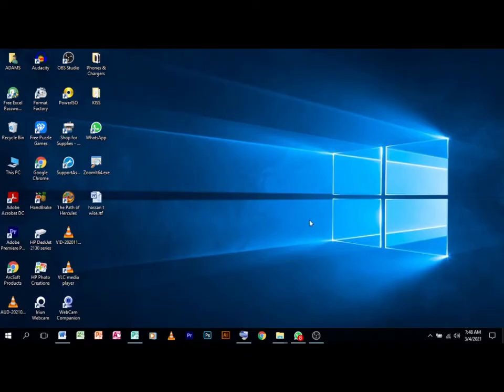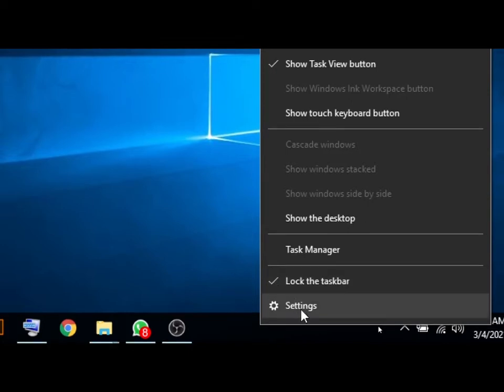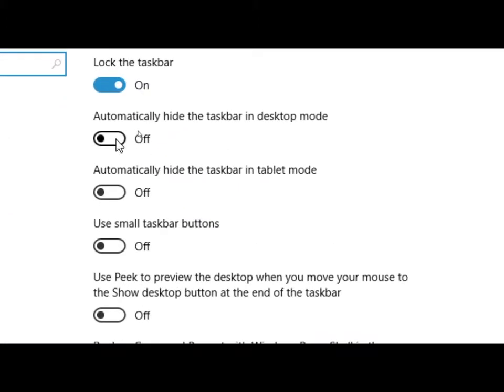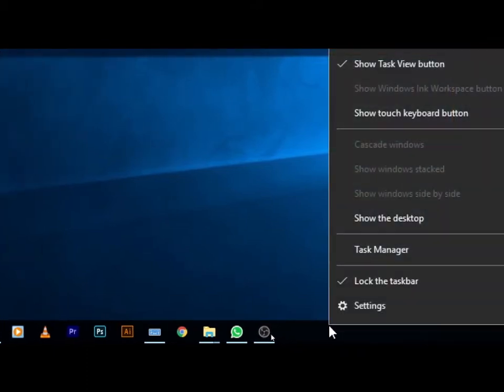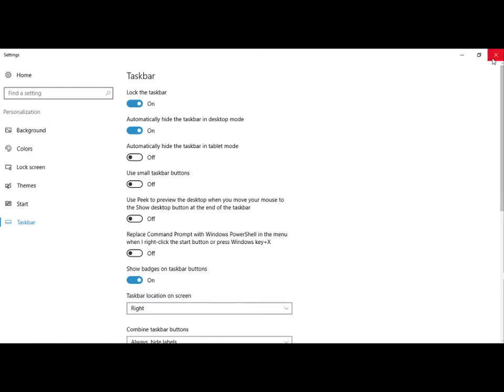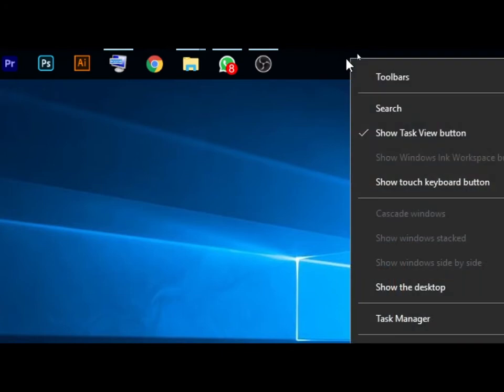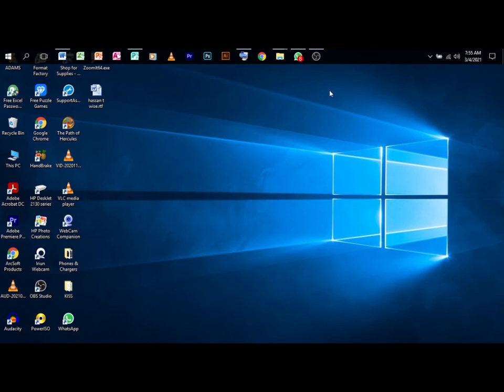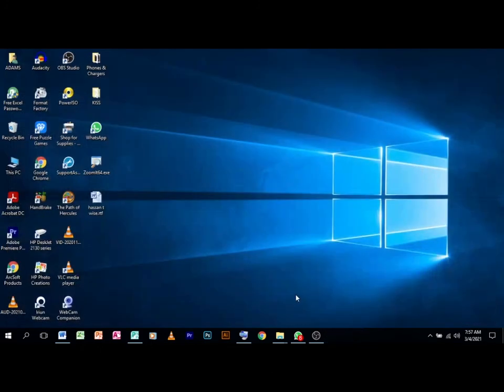HOW TO CUSTOMISE THE TASKBAR ON YOUR COMPUTER